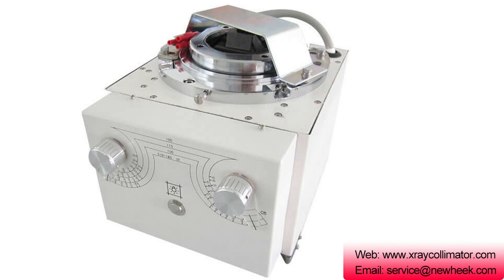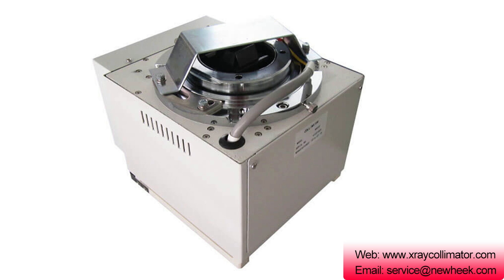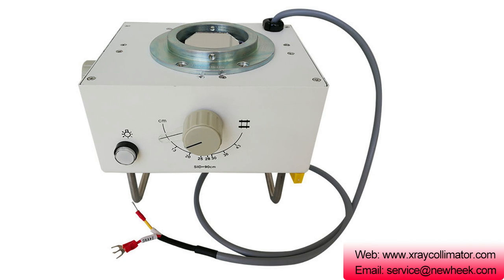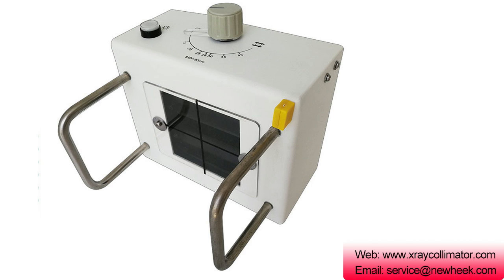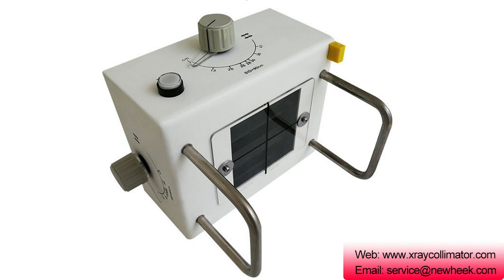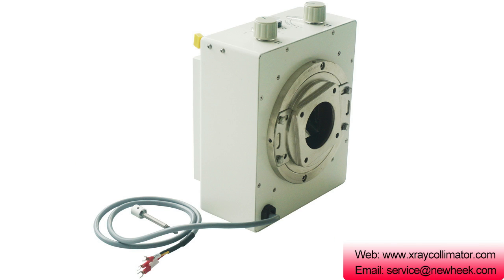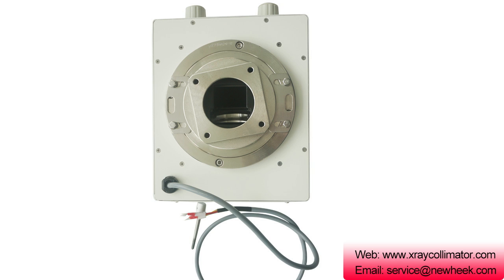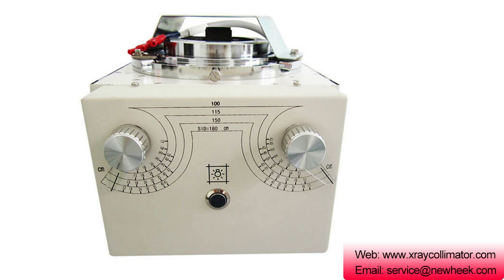What are the features of Newheek x ray machine collimator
Newheek x ray machine collimator The purpose of the multi-leaf collimator is to collimate. Specifically, the radiation beam emitted from the X-ray tube is assembled to the size of the object to be displayed.